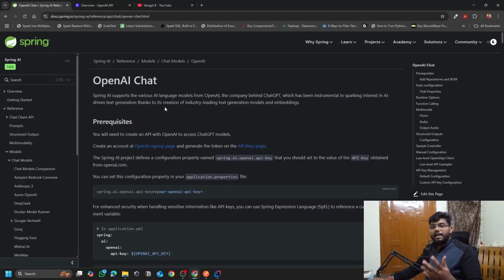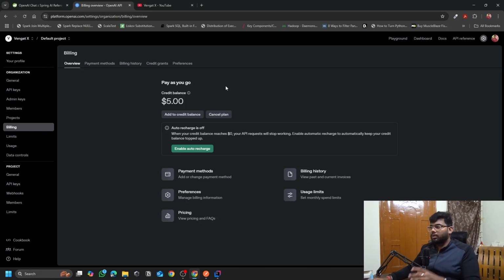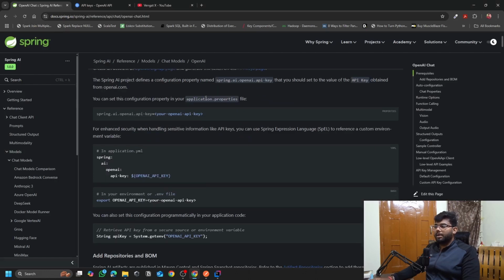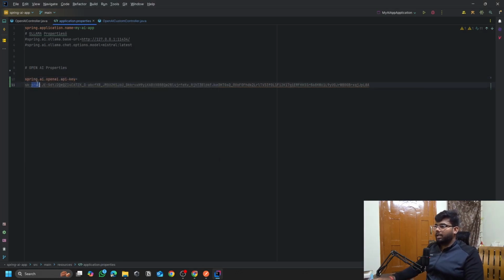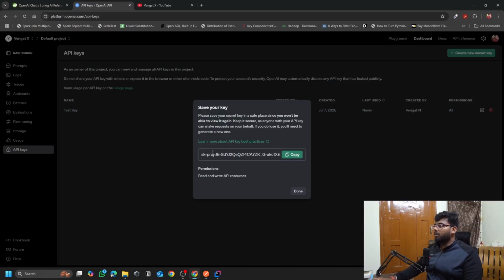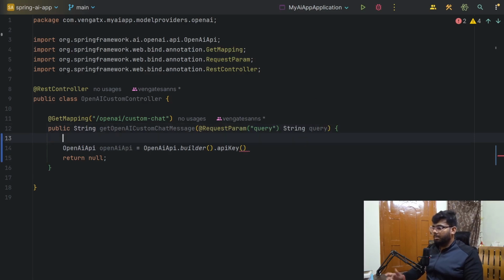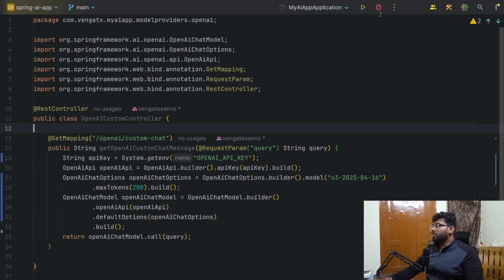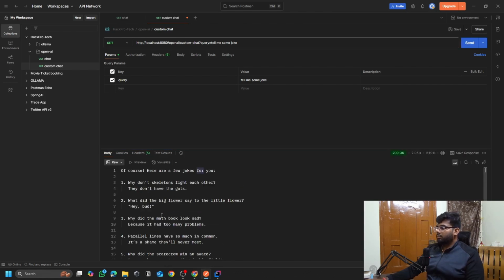🚀 Spring AI Deep Dive | Integrate OpenAI with Spring Boot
🚀 Spring AI + OpenAI Integration | Build AI Apps with Java & Spring Boot

Welcome to Vengat X! In this video, you'll learn how to connect OpenAI (ChatGPT, GPT-4) with Spring AI using Spring Boot and IntelliJ. We’ll walk through setting up your Java backend to call OpenAI APIs.

Whether you're a Java developer, AI enthusiast, or Spring Boot beginner, this video covers everything you need to get started with GenAI in Java.

🔗 Resources
📚 Spring AI OpenAI Docs: